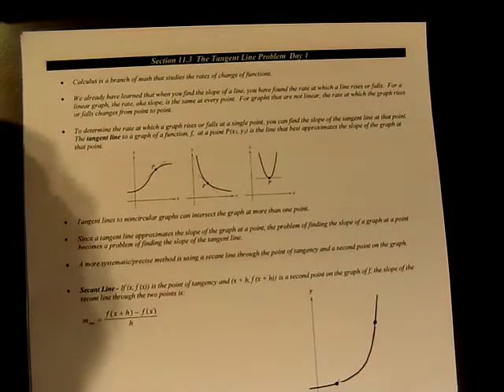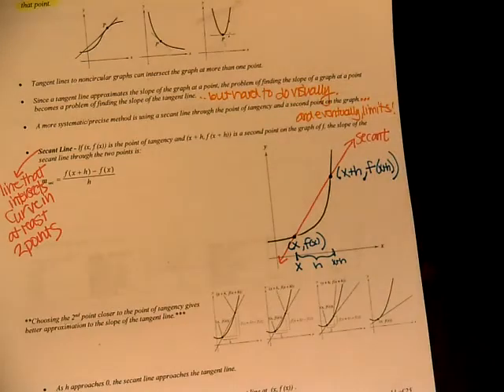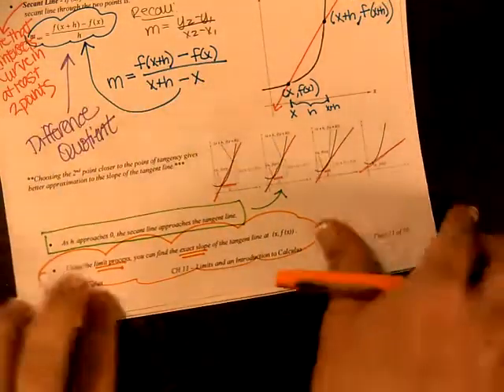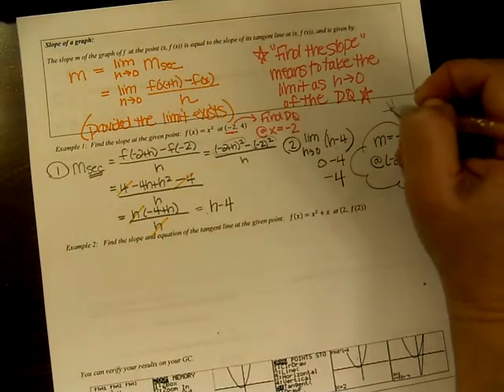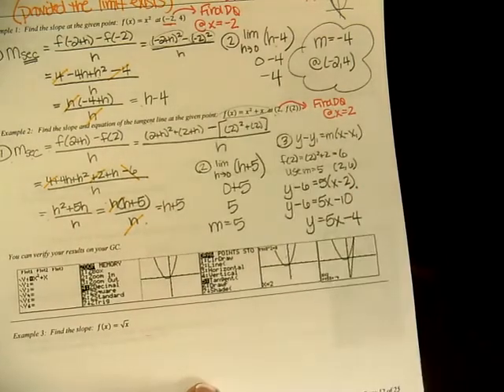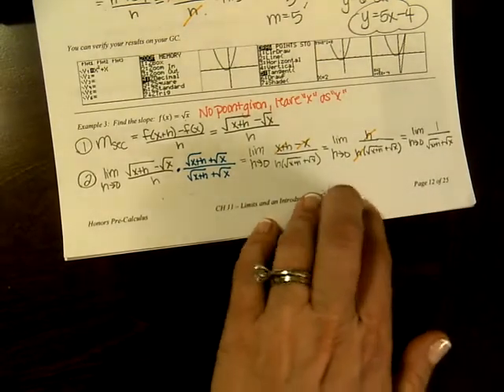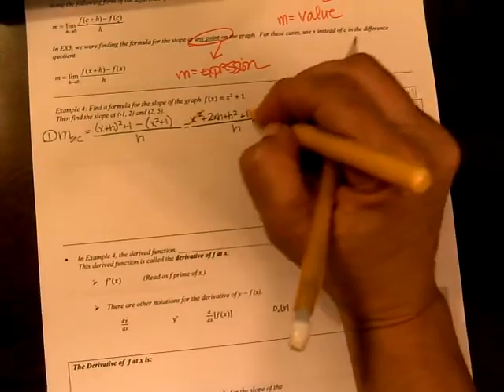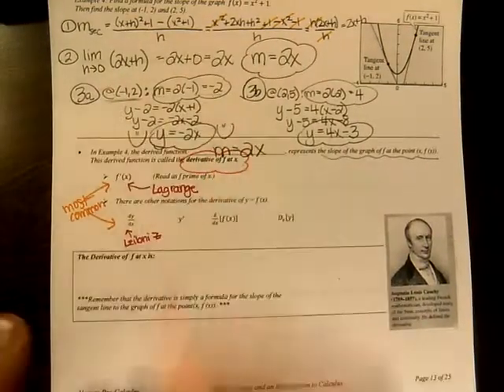HPC 11.3A Video Notes (The Tangent Line Problem - Day 1)